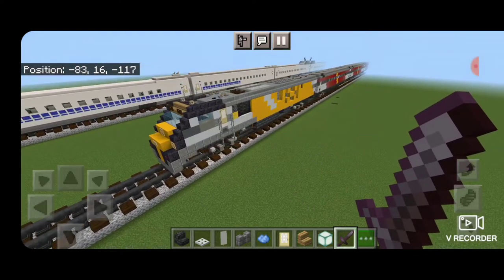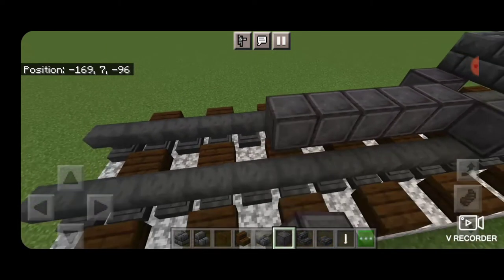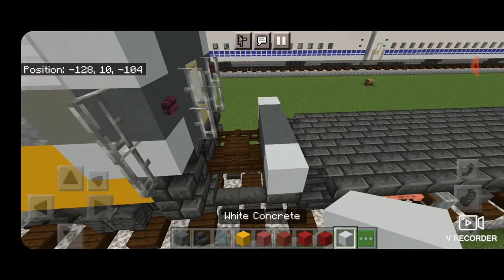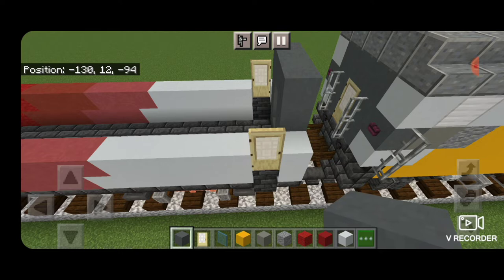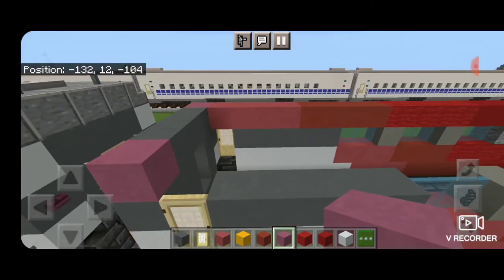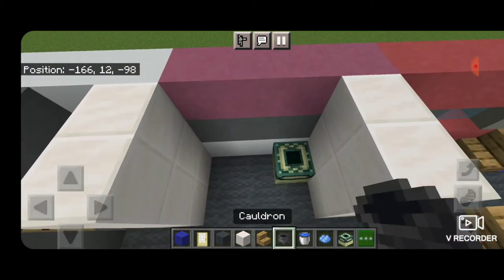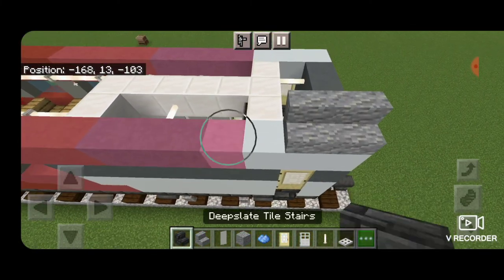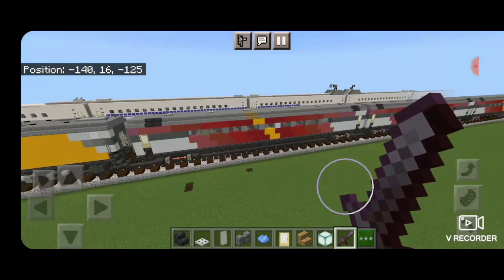Minecraft Brightline Passenger Car Tutorial